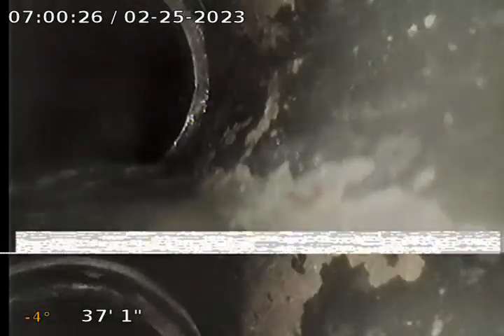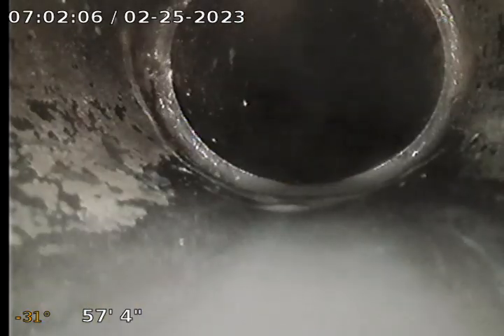4924 E Edgemont Ave, Phoenix